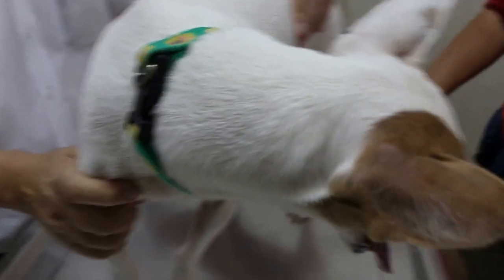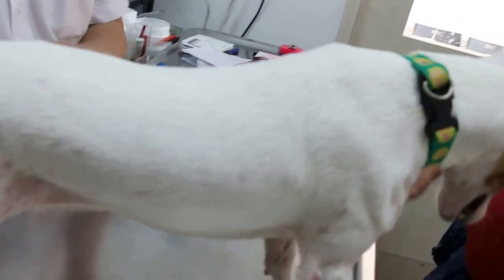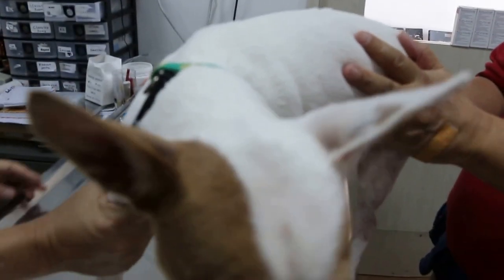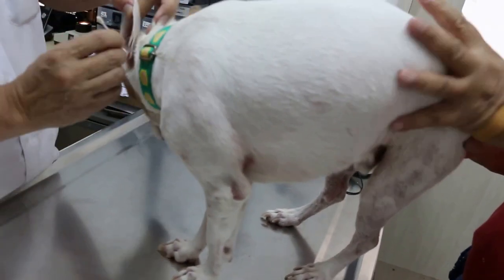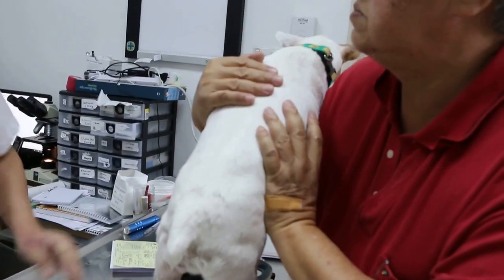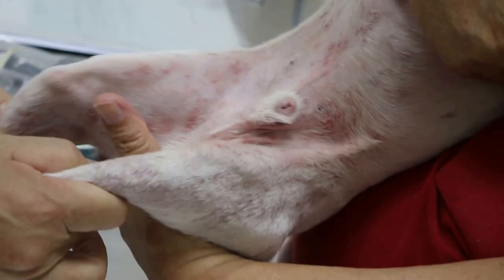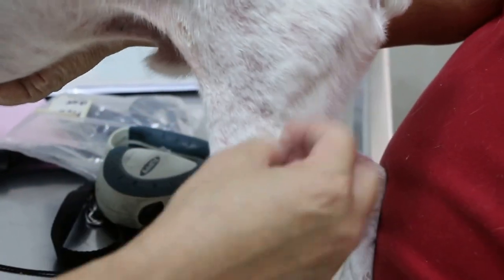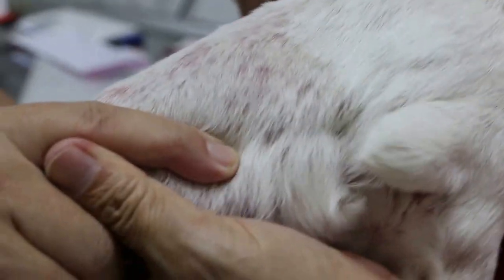A 5-year-old Jack Russell has ringworm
Jan 23, 2016. This Jack Russell had skin disease since one year of age. Now he is 5 years old. The owner doctor-hopped as each vet has not satisfied him. No follow up. His brother=-in-law, a stray dog activist, referred him to me.
Diagnosis was ringworm.